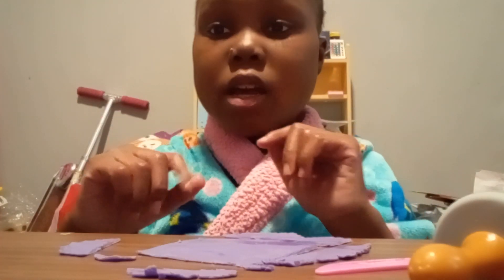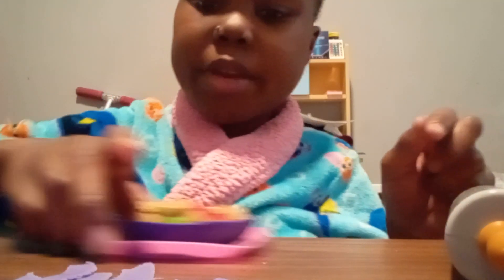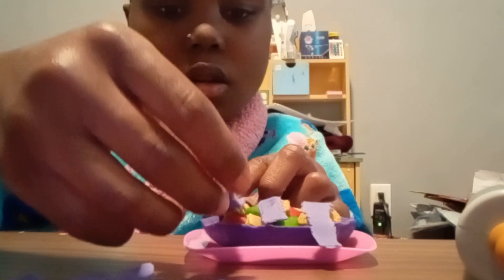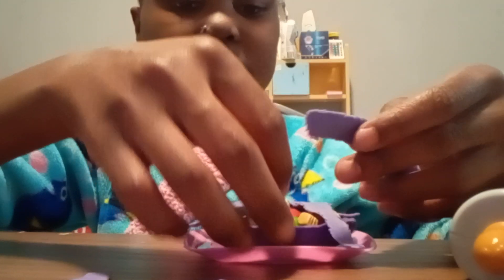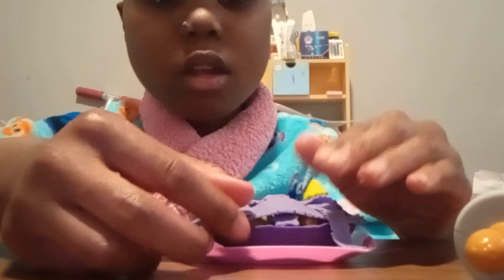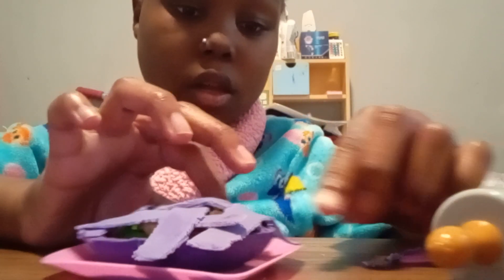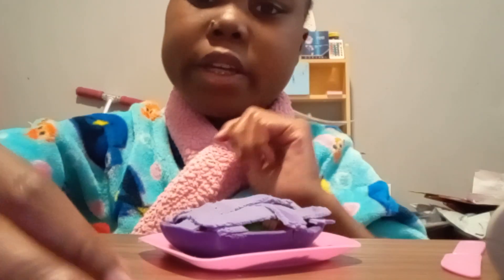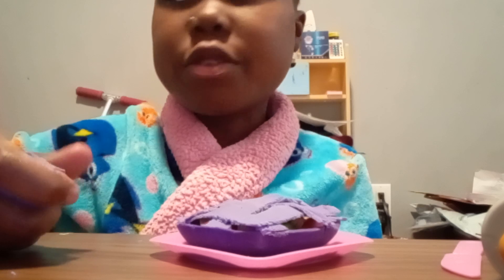Part 2 for making a Latus apple and caramel pie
This too much fun to do
♥️ 🍎 🍎 and 💚🍏🍏 and caramel 💠  🥧